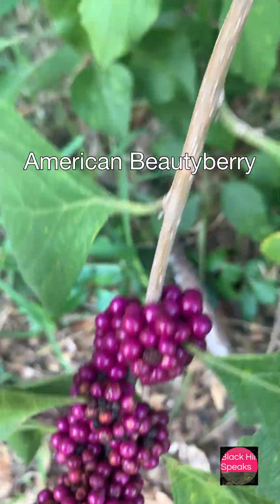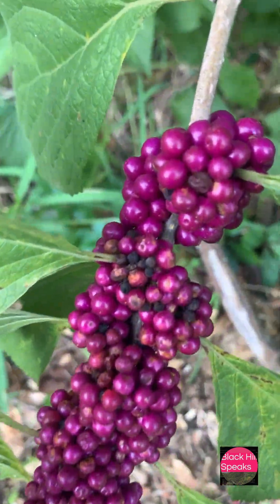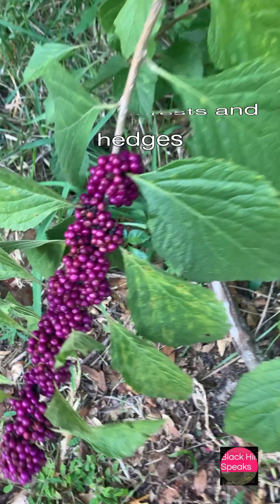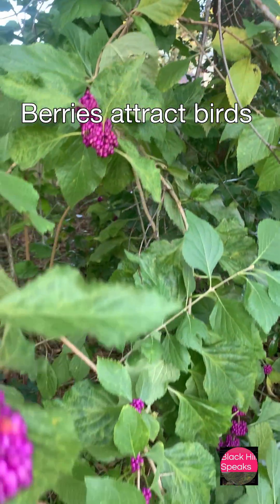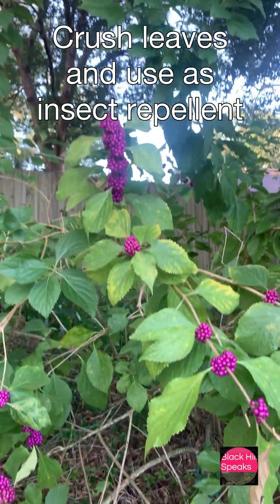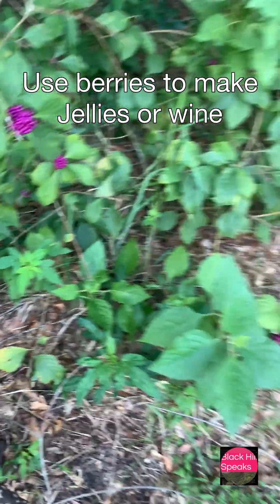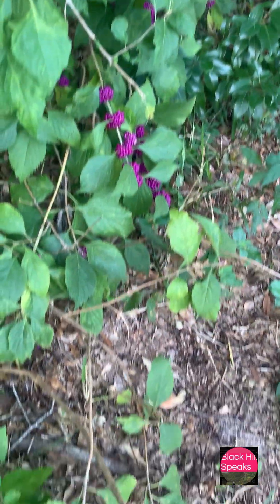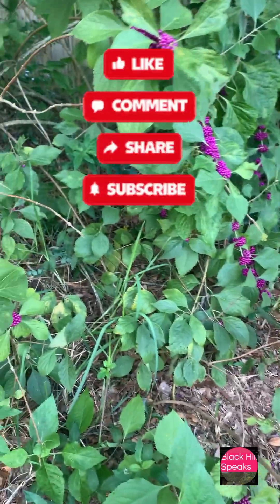Beautyberry: Natural Bug Repellent & Wildlife Magnet!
Meet the amazing American Beautyberry ( Callicarpa Americana)🌺🩷🍀

In this short clip:
✅Why it’s called “Beautyberry “
✅Where it grows and its habitat
✅Its surprising uses ( natural mosquito repellent, jelly and wine!)
✅Why wildlife loves it (and you might too! )

🛎️Leave a comment: Have you seen Beautyberry in your area?